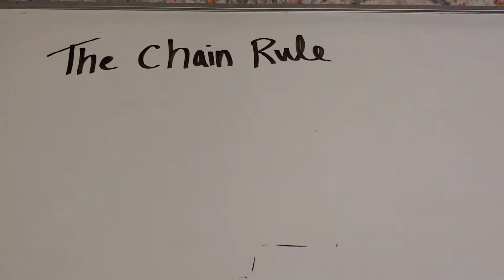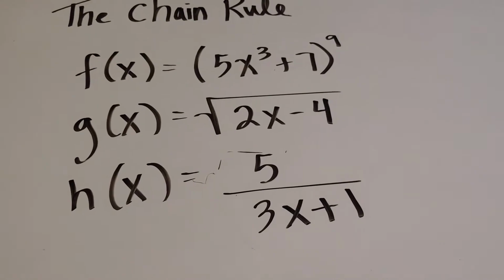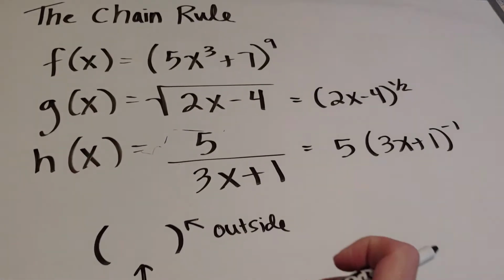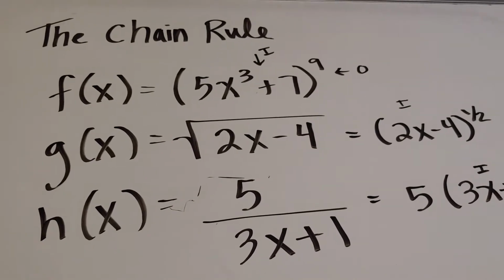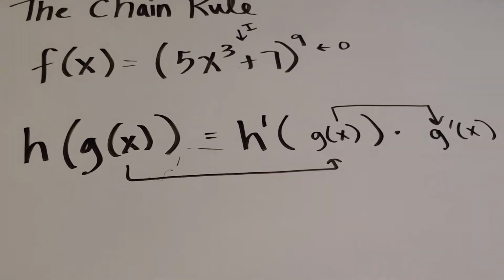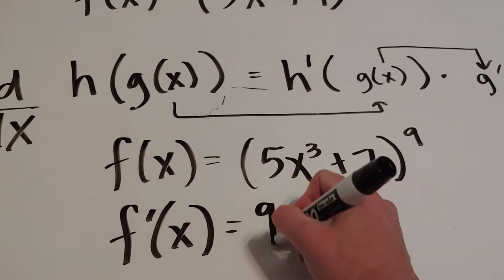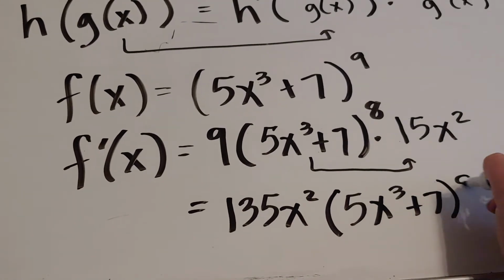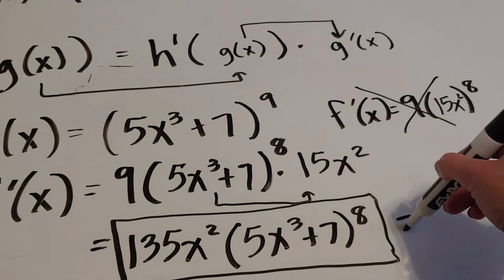Introduction to The Chain Rule: Part 1